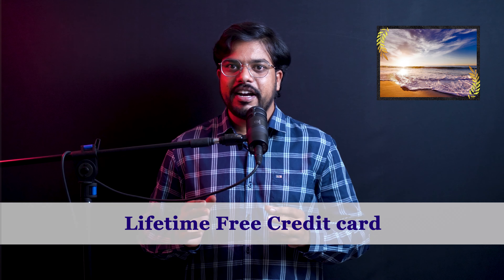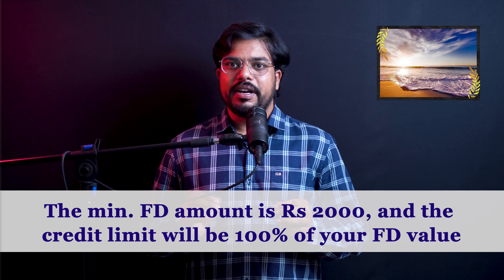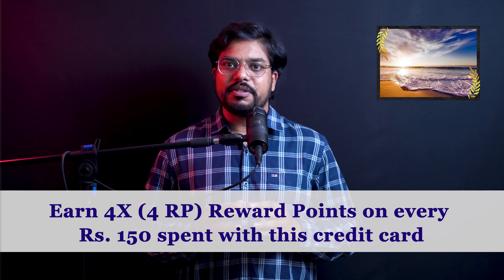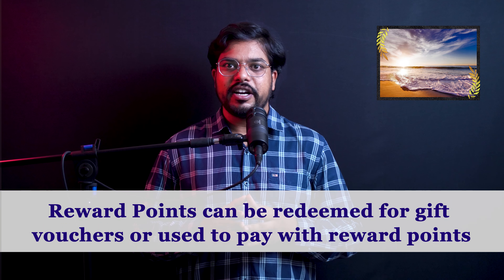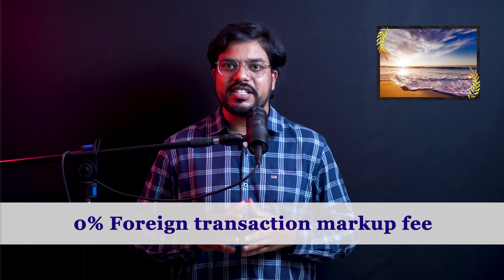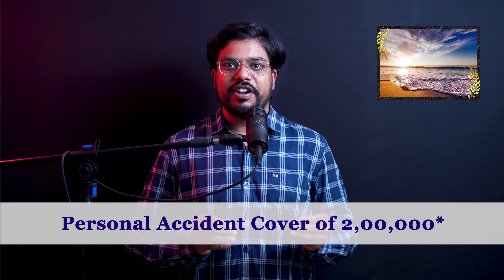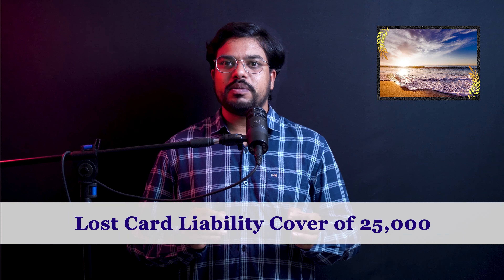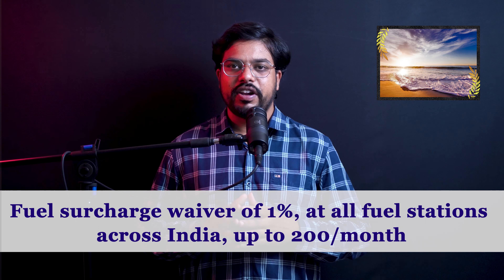IDFC First Bank Credit Card Apply Online | IDFC WOW Credit Card | IDFC FD Credit Card 2024 | Telugu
IDFC First Bank Credit Card Apply Online | IDFC WOW Credit Card | IDFC FD Credit Card 2024 | Telugu పూర్తి వివరాలు తెలుగులో